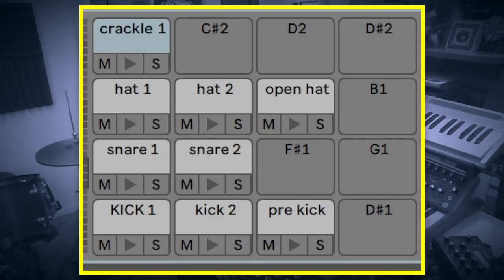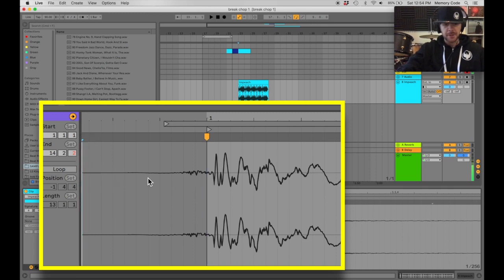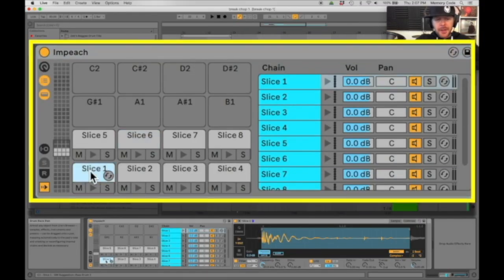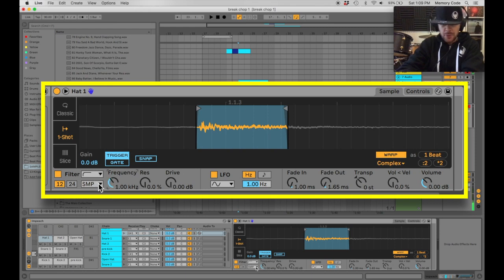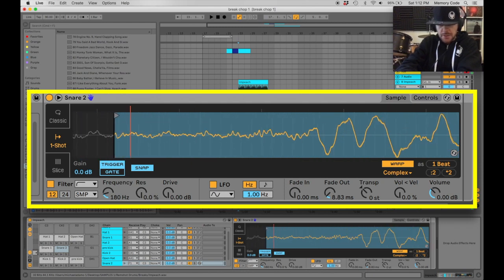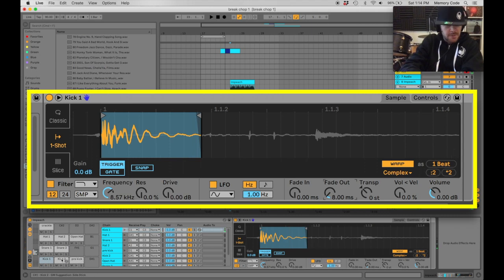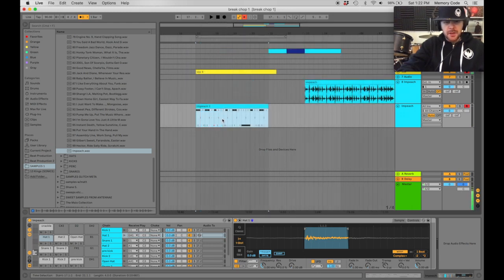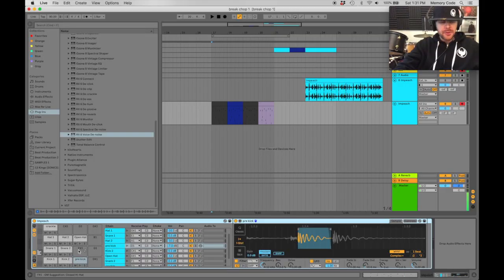Making Classic Boom Bap Drums In Ableton Live (Part 1)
00:00 Intro
01:06 Section 1: drag a  drum break into an audio channel, chop it to a new drum rack
04:14 Section 2: label and organize the pads in the rack
05:09 Section 3: truncate and filter the pads
12:05 Section 4: sequence a drum pattern
13:43 Section 5: quick mix of the sound levels
15:36 Outro

RECOMMENDED BOOKS

J DILLA'S DONUTS 33 1/3
CHECK THE TECHNIQUE
MAKING BEATS: THE ART OF SAMPLE-BASED HIP HOP
THE WU-TANG MANUAL (RZA drops some gems about his production techniques and philosphies)

RECOMMENDED ARTICLES

INTERVIEW WITH MARLEY MARL (the first producer to sample individual drum sounds from a break and re-sequence them)